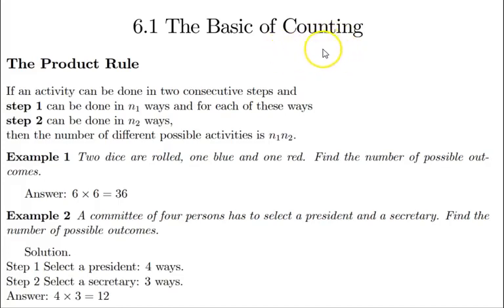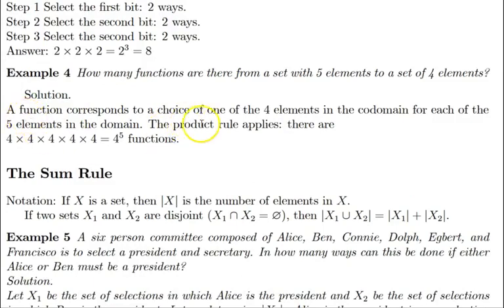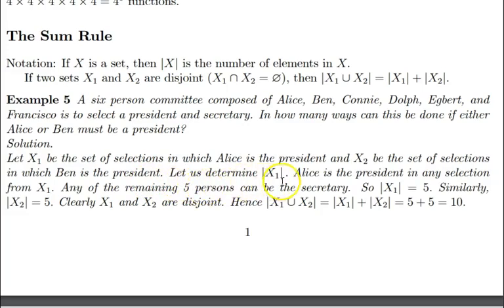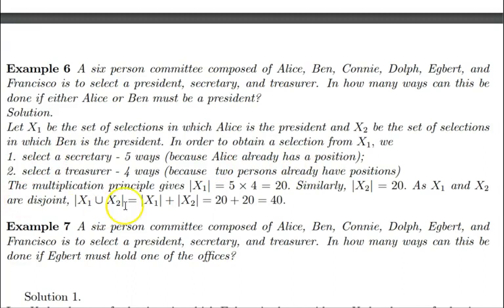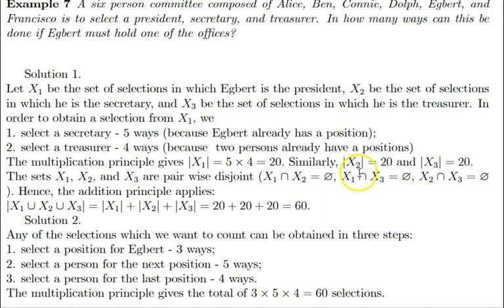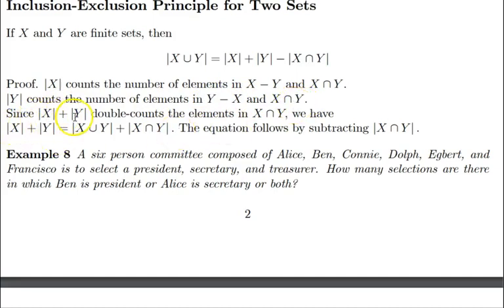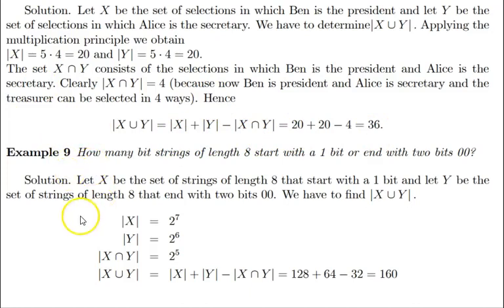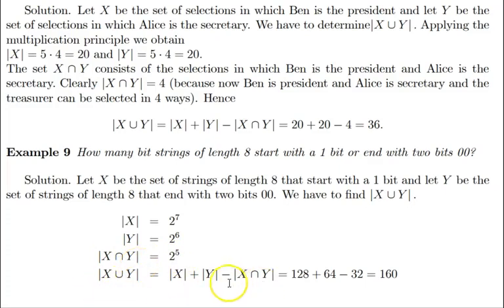6 1 The Basics of Counting